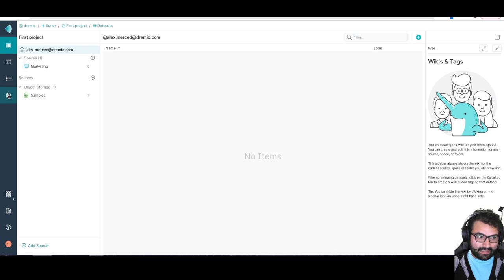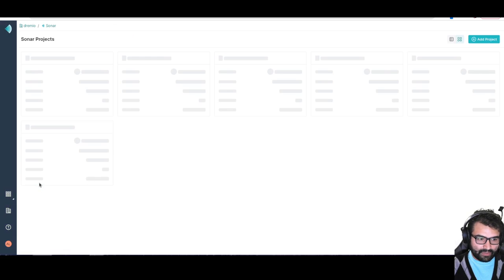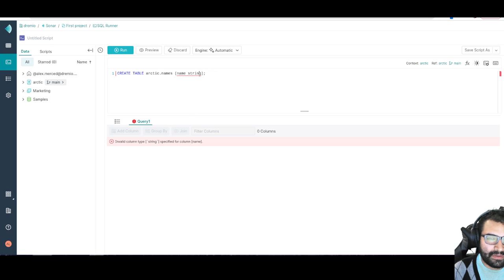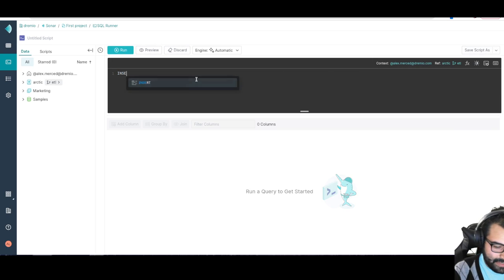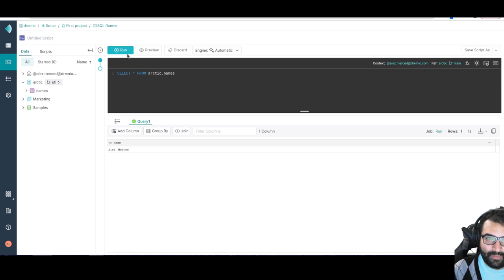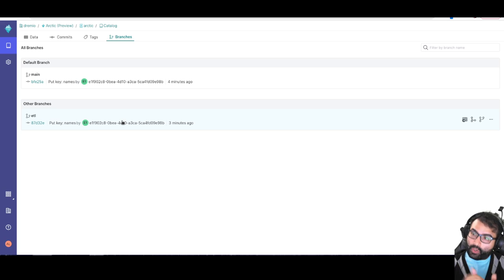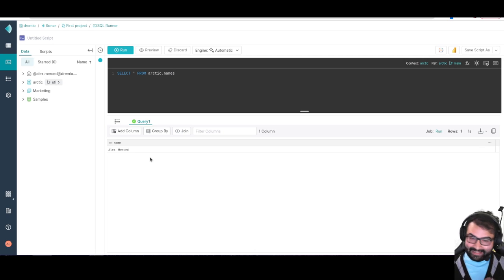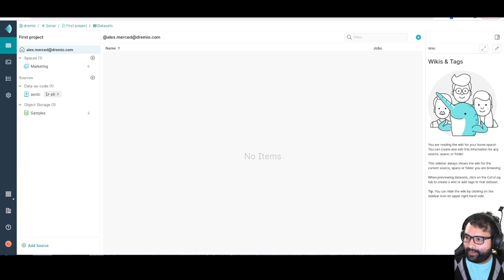Dremio Cloud Tutorial: How to Set Up and Use an Arctic Project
Are you looking for a way to connect your Dremio Sonar project to a Dremio Arctic project? Look no further! In this video tour, we'll show you how to set up and use a Dremio Arctic project.

Dremio Cloud is the only cloud-native, Data Lakehouse platform that simplifies the process of connecting and accessing data from multiple sources. It allows users to query data quickly, securely, and cost-effectively. With its unique architecture, it provides an ideal solution for organizations looking to leverage their data lake investments in the cloud.

The Dremio Arctic project allows users to store their data in the cloud on Amazon S3 or Azure Blob Storage and query it with SQL or Apache Arrow. This makes it easy for users to access data stored in their cloud storage without having to move it around or copy files manually. The Arctic project also provides an efficient way of managing large datasets by using columnar storage formats like Apache Parquet and ORC (Optimized Row Columnar) as well as support for Apache Spark and Presto.

In this video, we will walk through the steps of setting up a Dremio Arctic project and connecting it as a source to our Dremio Sonar project. We will demonstrate how simple it is to configure the connection between the two projects, which can be done with just a few clicks. We will also show you how you can use the same connection to access your data from both projects at once, making it easier than ever before to combine information from different sources into one unified view.

Once you have connected your projects together, you can start using them immediately – no additional setup is required! You can query your data using either SQL or Apache Arrow from either project with just one command line command. You can also use other popular tools such as Tableau or Power BI for visualizing your data without any additional setup.

With its powerful Data Lake Engine capabilities, Dremio Cloud makes it simple for organizations of all sizes to connect their Data Lakes with their Data Warehouses quickly and easily – allowing them to access all of their data in one place without having to worry about complex setup processes or manual file transfers. In this video tour of Dremio Cloud: #4 - Setting up & Using A Dremio Arctic Project we’ll show you exactly how easy it is!